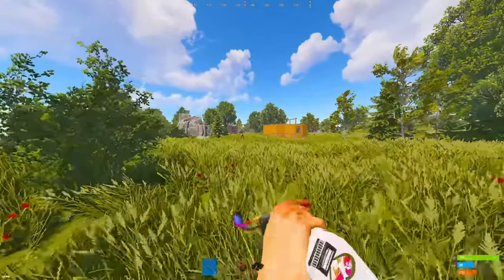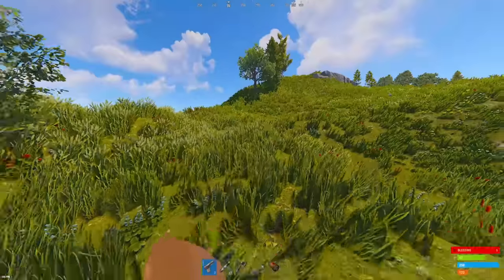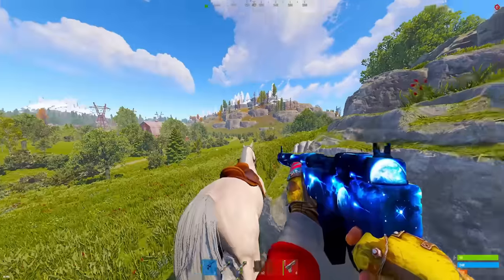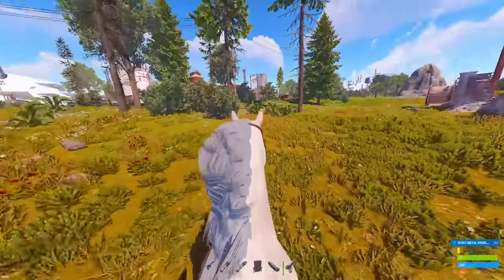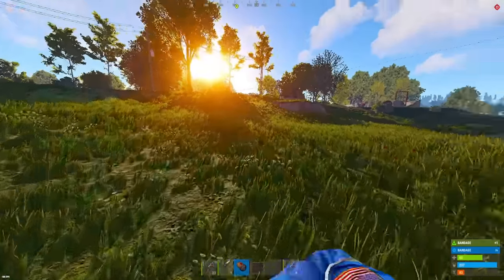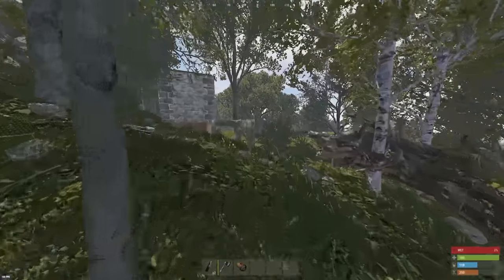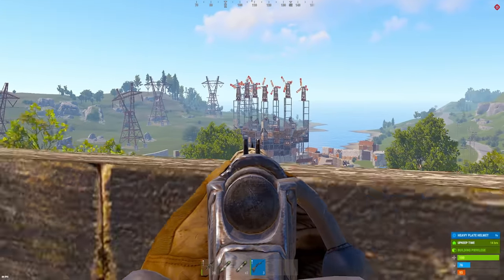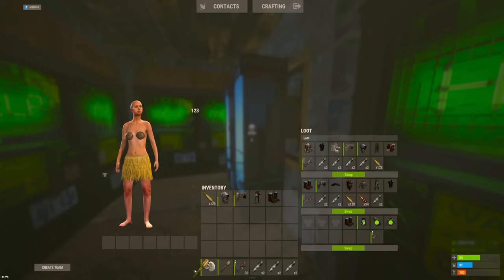Rust - HIDING My BASE In PLAIN SIGHT